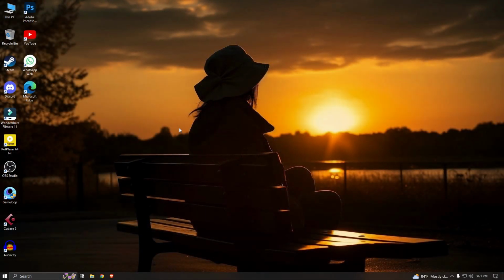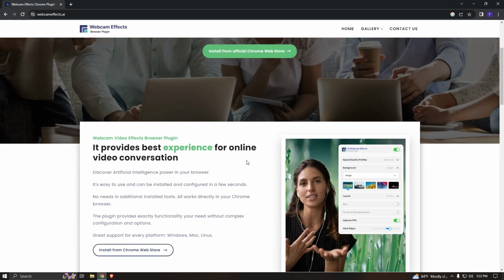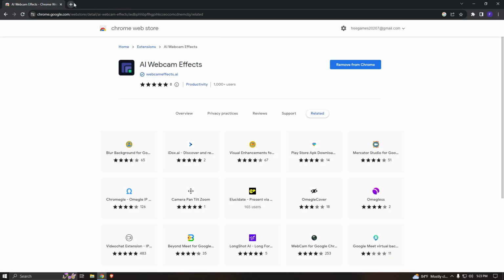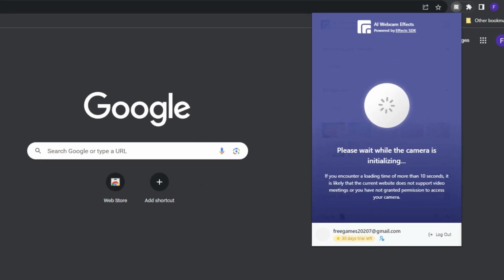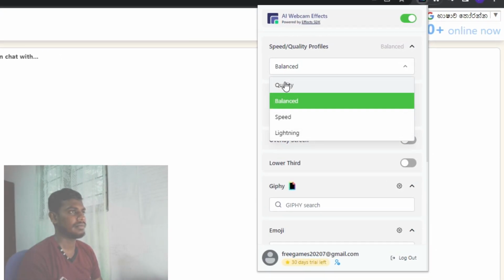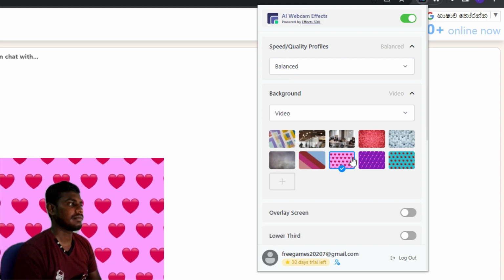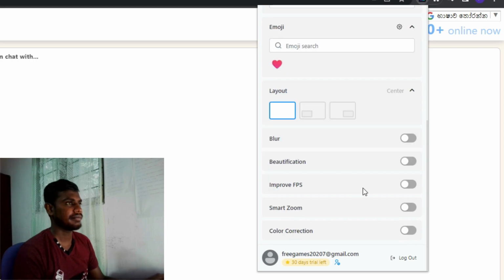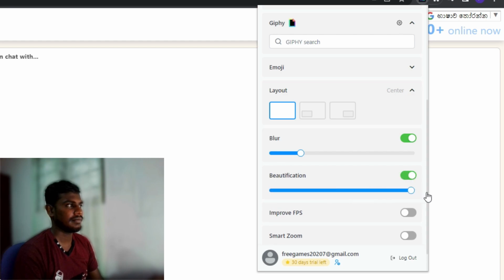How To Use Webcam Effects For Omegle Without Software | Webcam Filters For Omegle 2023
Hello Guys,
Omegle is the best random video chat website. so everyone looking for how to use webcam effects for omegle. so in this video im showing you how to use webcam effects for omegle without any software. yes, you can  use effects using only your browser. watch the video and don't forget to subscribe my channel. thank u.